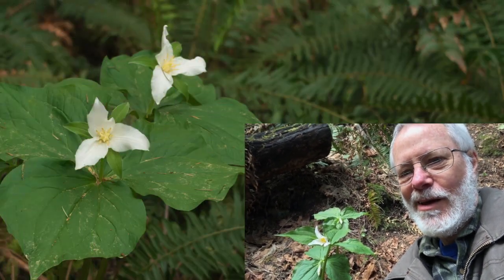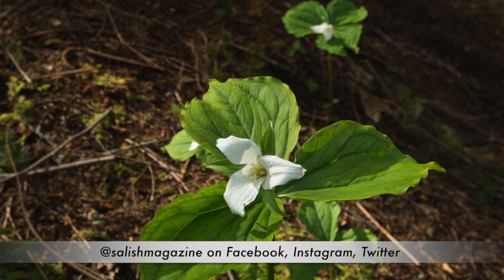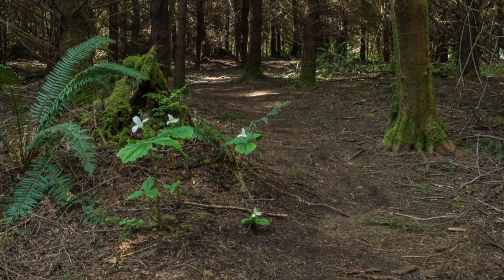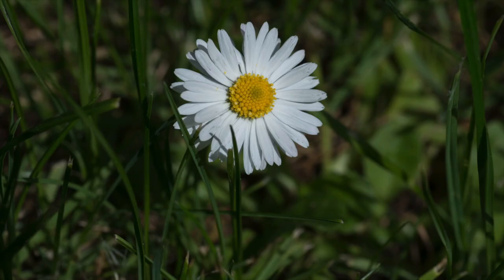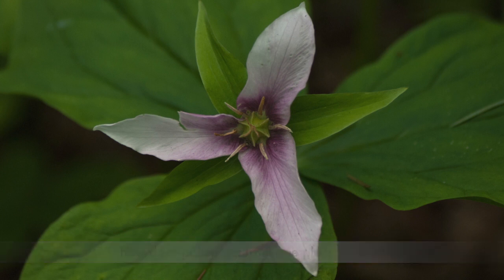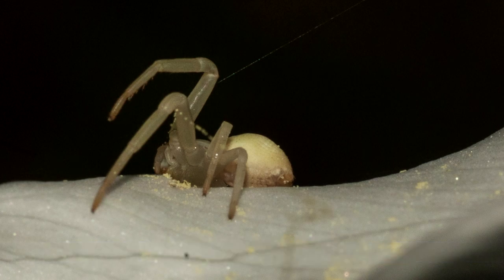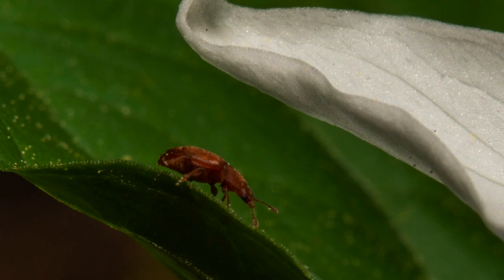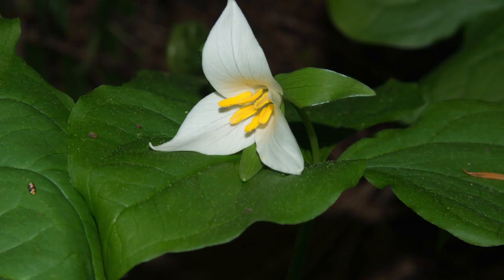Virtual Trillium Tour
In early Spring, the trilliums blossom here in the Pacific Northwest. This video is a short tour of their lifecycle and some of their interactions with other creatures.

You can see other Virtual Explorations and the several years worth of issues of Salish Magazine